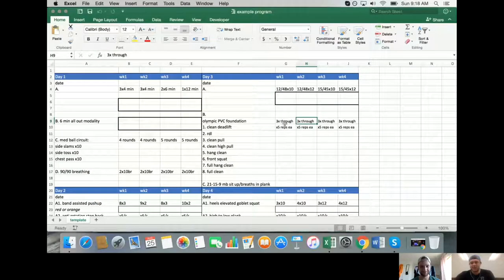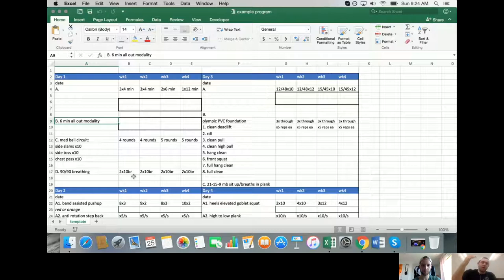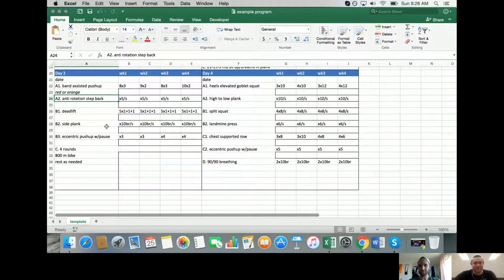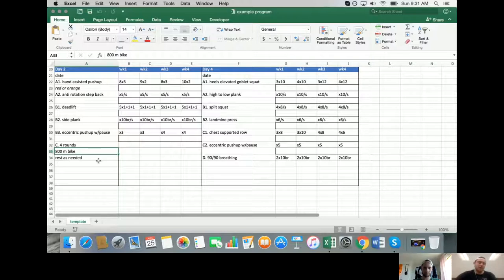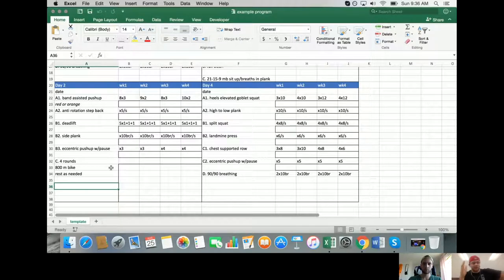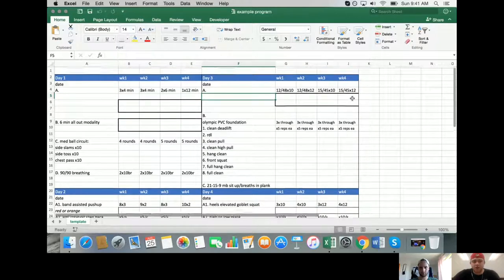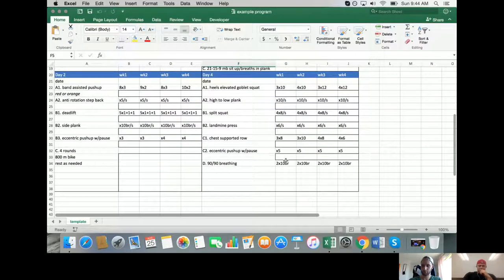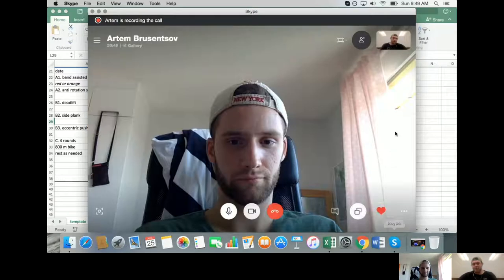Oceans apart Ep. 5 - Declan Shows off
WEEEEEEEEELCOME BACK!! In Episode #5 Declan shares with us a program that he created with a client of his and why he picked the exercises he did and what the goal of this training block is. If you are interested in finding out more about the program or to speak to Declan about questions you might have for him about his program then you reach out to him on facebook or Instagram.

dfreakinmors (Declan)
abrusentsov_22 (Artem)